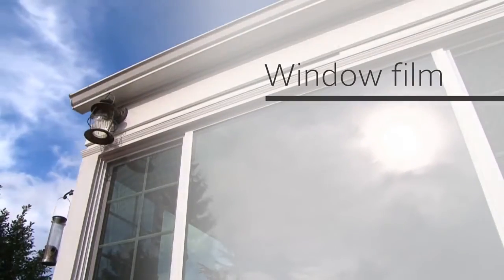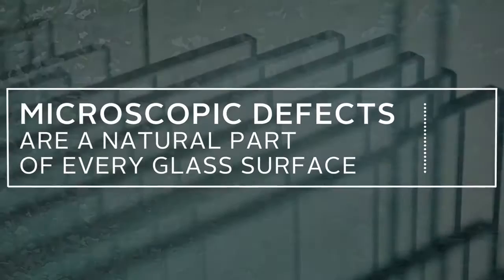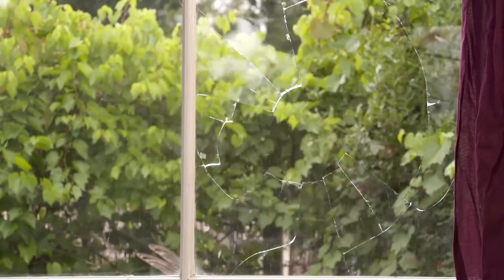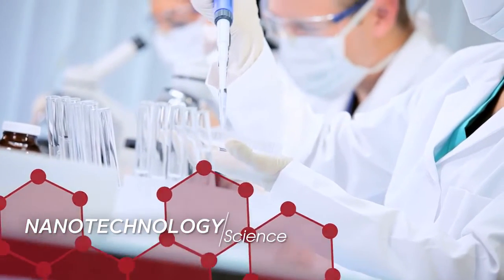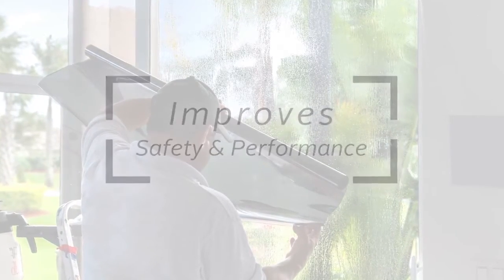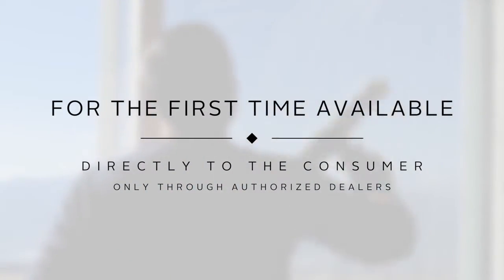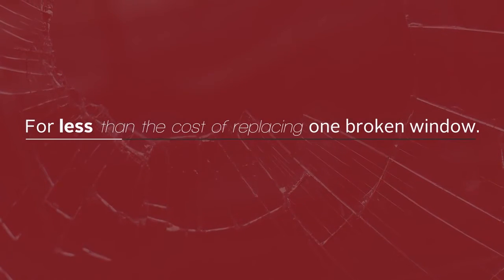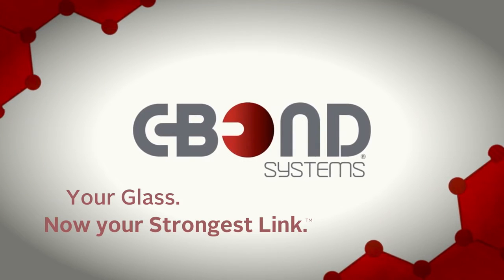C-Bond Solutions Exclusively at High Impact Glass Solutions